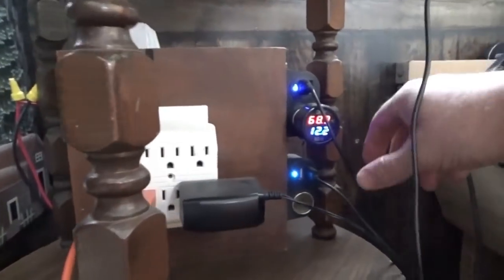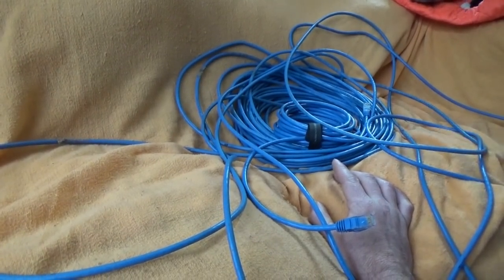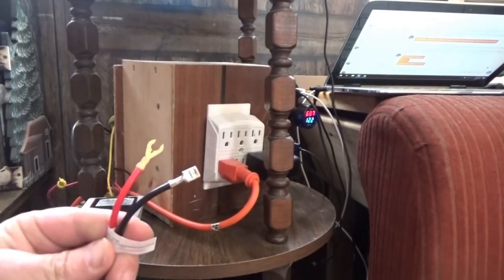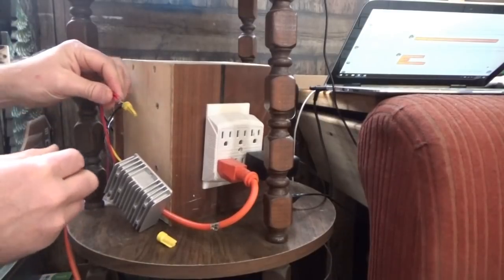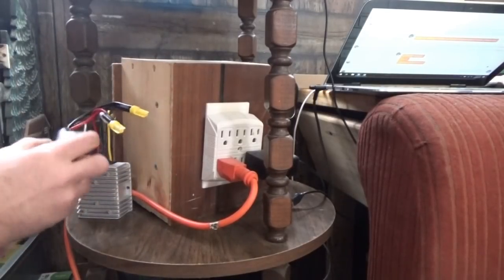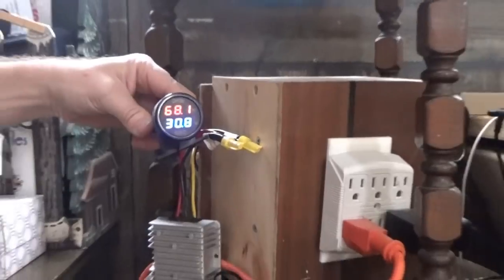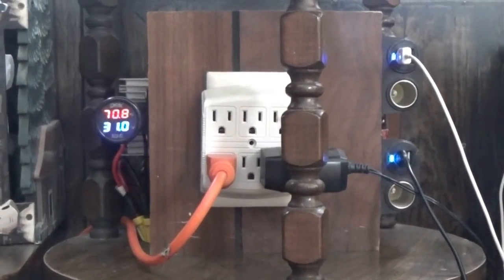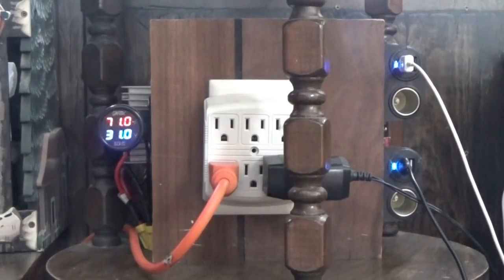Wiring 24 Volt Digital Volt Meter Into Our Off Grid Solar Power System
I installed a 24 volt cigarette lighter socket and a volt meter in my off grid solar powered tiny house to show us the status of the batteries at any given time.

I had been wanting to do this a long time ago but my cigarette lighter plug vanished and I never could find it again. So I went out and bought another one for the project.

Not long ago I switched our solar battery bank over to 24 volts DC in order to increase solar power production and reduce loss in the lines. Now I have AC power and a 24 volt DC line running to our off grid home.

The 24 volt wire goes into a 24 - 12 volt converter so we can plug in small devices and accessories. Some cigarette lighter adapters with USB charging ports allow us to charge our phones, cameras and other smaller electronics.

Today I wired in a cigarette lighter socket on the 24 volt dc line and then secured everything neatly in place on the side of the power distribution box.

Then I plugged in a 12/24 volt DC volt meter with thermometer built in. This has a nice and bright digital display so now we can always see the battery bank voltage at a glance.

If you purchase the product through the link provided I may receive commissions on the sale.

I purchased this product myself with my own money. My opinions and reviews are my own and not those of the company.